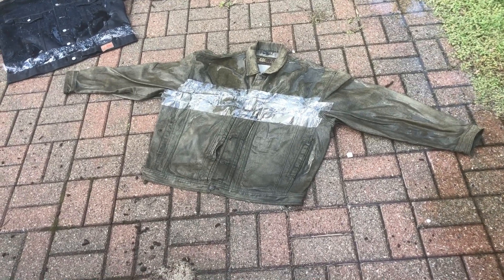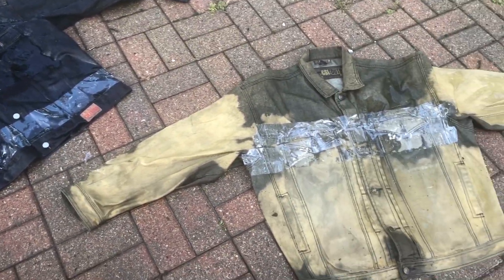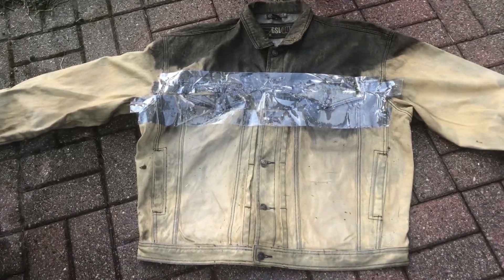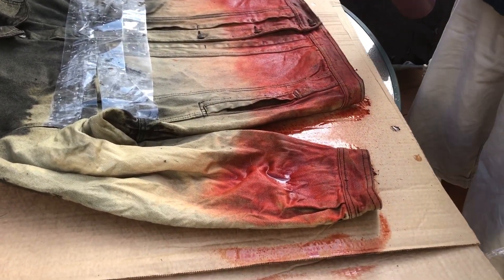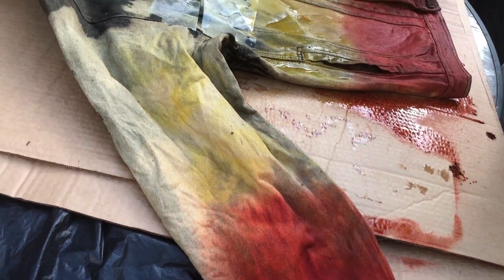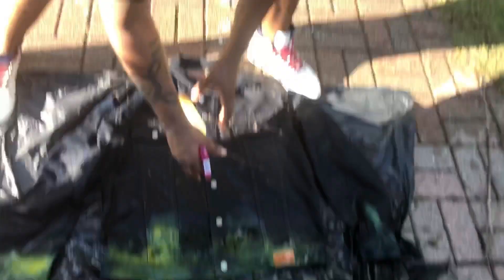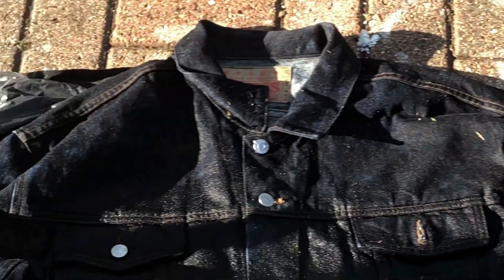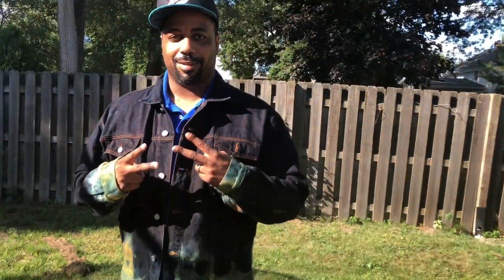How to bleach and dye a Guess & GLS Outdoor denim jacket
I wanted to experiment with some different color combinations with these 2 jackets.  I decided to challenge myself and bleach and dye them at the same time